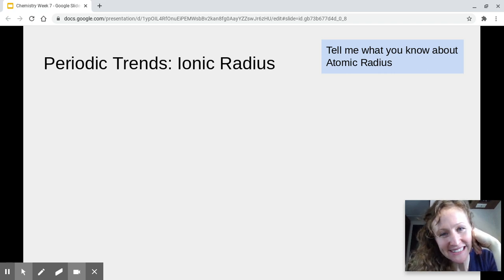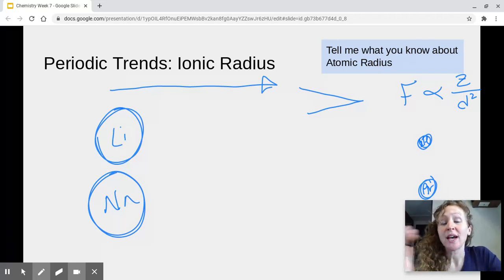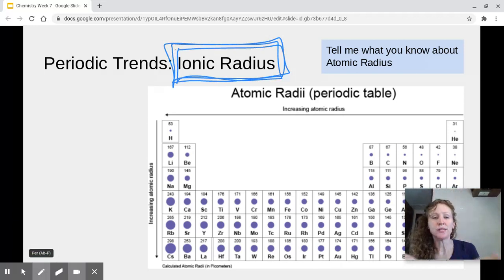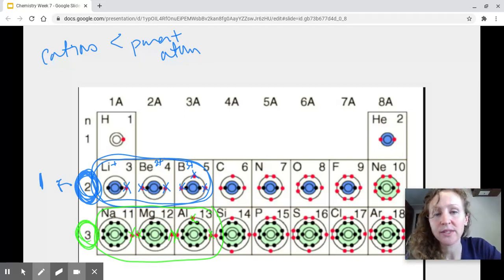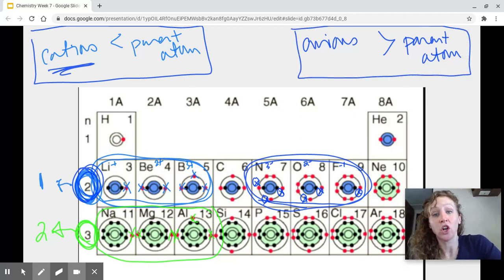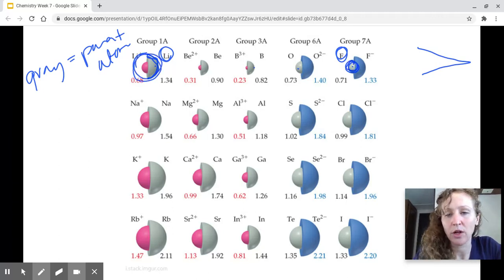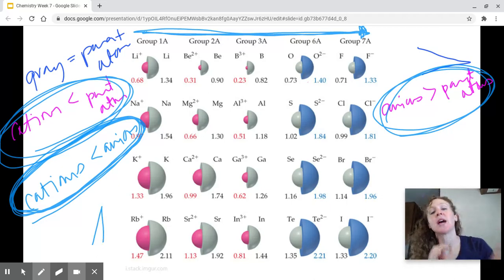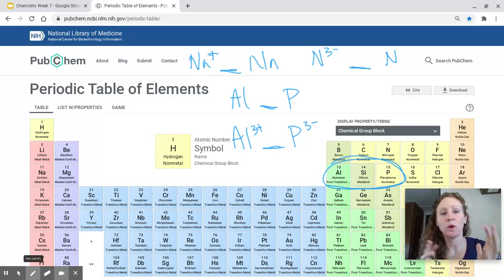Chem 1.7.2 PT Ionic Radius